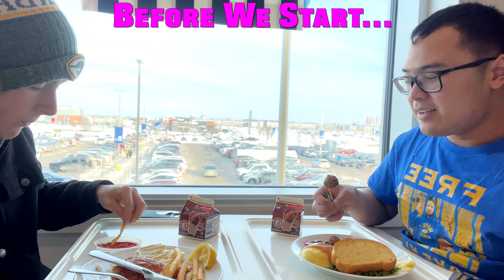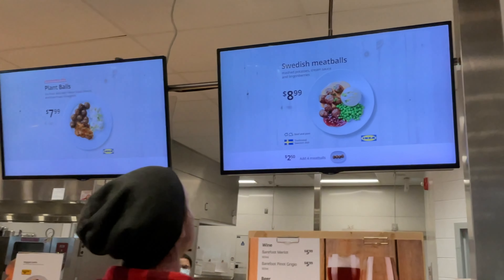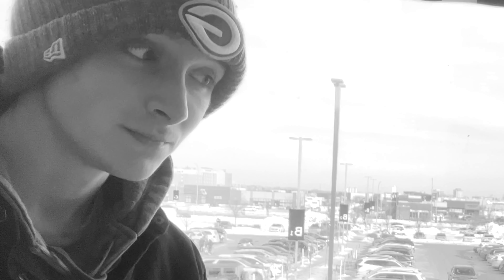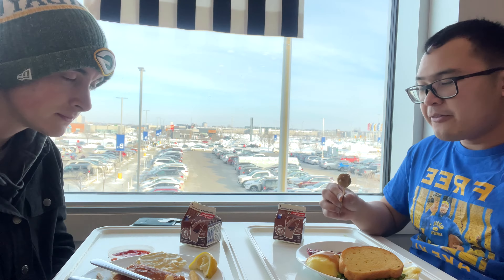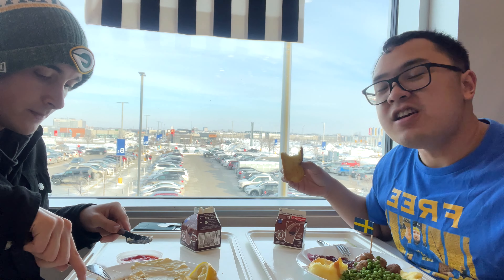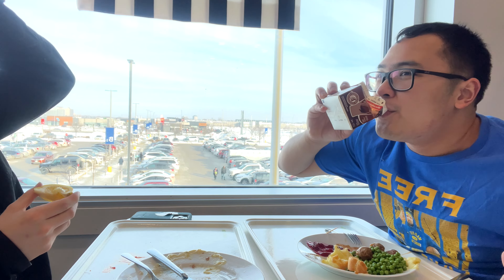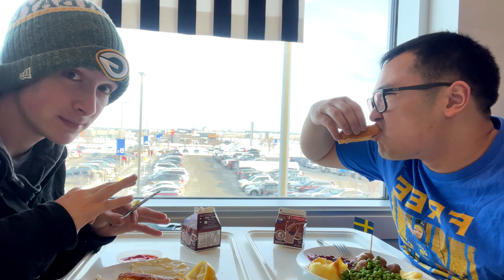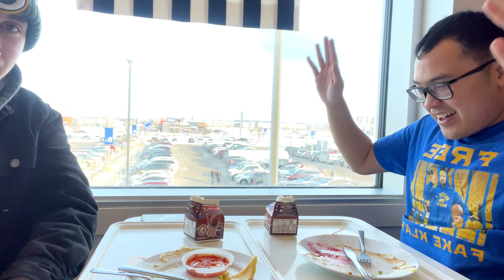CANADIAN FILIPINO TRIES IKEA FOOD FOR THE FIRST TIME IN WINNIPEG 🇨🇦🇵🇭🇸🇪🧆!! [4K]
Hey, guys, I'm JDizzEats known as Jazzdin Eulalia. I upload Food Reviews from your favourite Fast Food places to Local Restaurant mainly in Winnipeg, as well Food Vlogs, Mukbang, and Cooking. Videos uploaded Twice a Week on Tuesdays and Saturdays!! In this video, another food review at Ikea in Winnipeg for the first time with my friend!! Got their Swedish Meatballs with Gravy, Linger berries, Mashed Potatoes, Peas, and Garlic Bread!! Recommend for those of you looking for a cheap eats place in Winnipeg most likely college/uni students!! Let’s see what you guys think. And is it a good? As well is it a great Ikea Food?? But if you do enjoy the video, please make sure to leave a like, smash that subscribe button for more videos and content like food reviews, share this to anyone, and leave a comment for any suggestions. Enjoy and I’m out. As well Stay Safe out there!!

Track: Ikson - New Day [Official]

Ikea Winnipeg Location:

 500 Sterling Lyon Pkwy, Winnipeg, MB R3P 1E7

Prices:

Swedish Meatballs - $8.99 CAD

Garlic Bread - 99 Cents

Chocolate Milk - $1 CAD